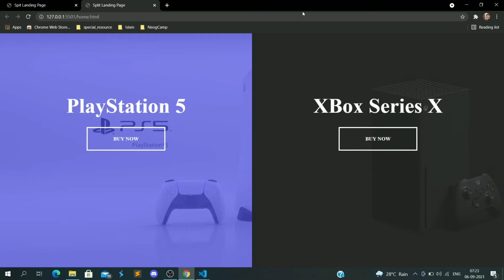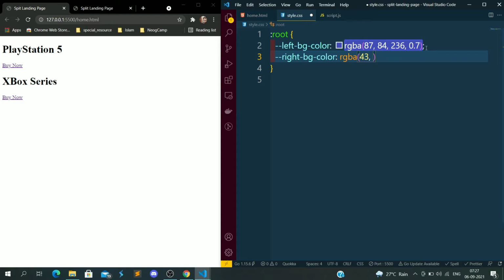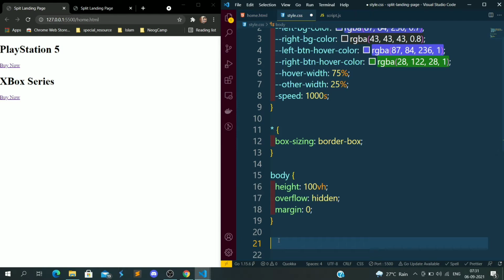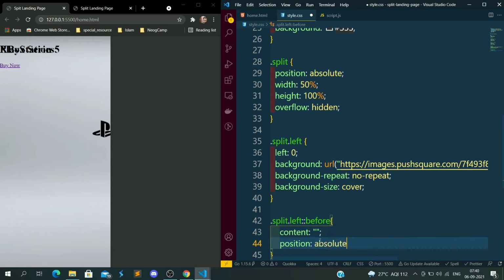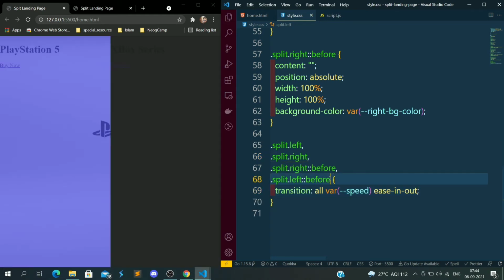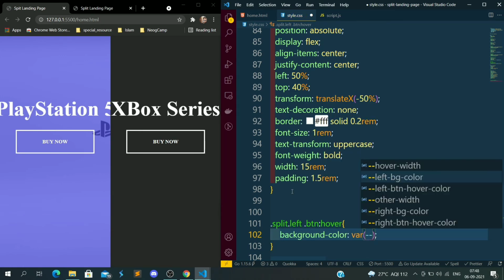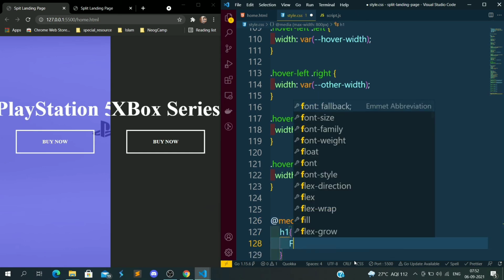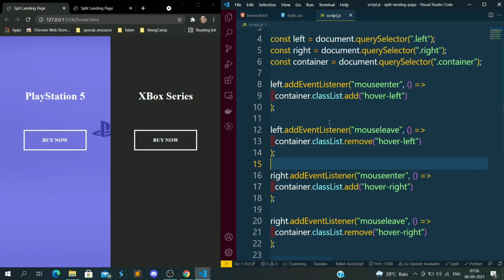Projects- 7 Split Landing page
This is the 7th project in 50Projects with html css and js.
This is the split landing project.